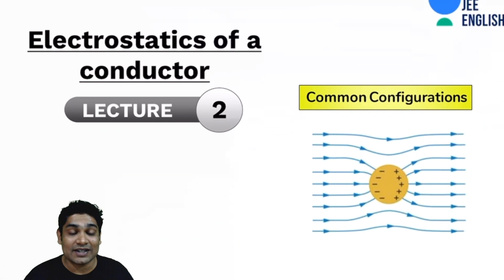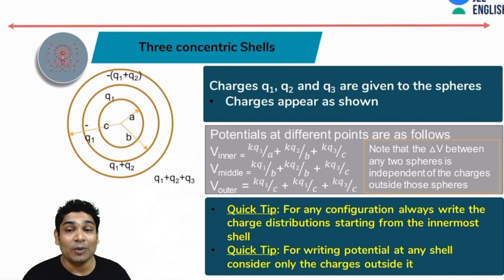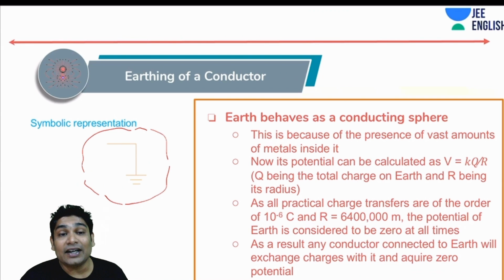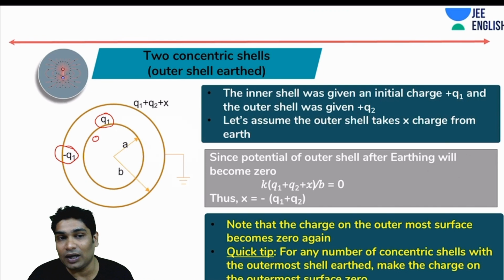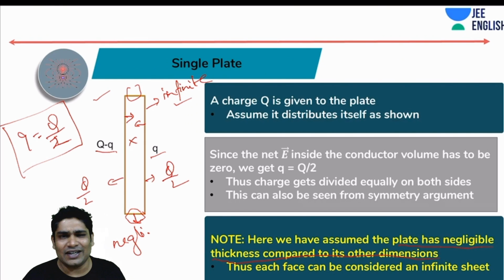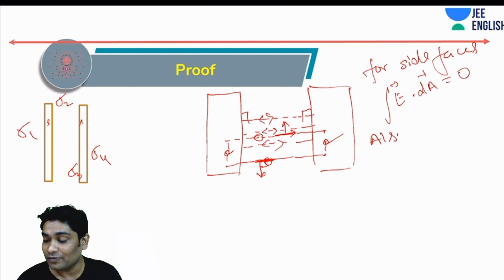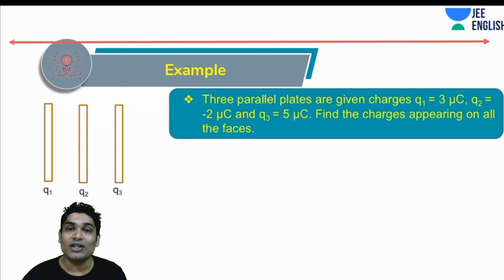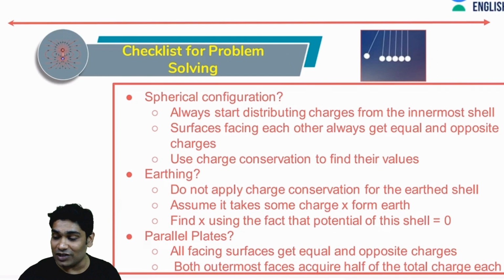Common Configurations | Unacademy JEE English | Physics | Rohit Dixit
Unacademy JEE English brings you a Physics session to prepare you for JEE Mains 2020. In this session, Rohit Dixit Sir will be discussing the concept of Common Configurations and tips & tricks to solve advance level problems and will help you revise the topic according to JEE Mains 2020. Watch this video to know some of the best shortcuts to solve JEE Mains question paper.

1. Learn from your favourite teacher
2. Dedicated DOUBT sessions for IIT JEE 2020
3. One Subscription, Unlimited Access to Live Online Classes and Videos
4. Real-time interaction with best-in-class teachers
5. You can ask doubts in live online classes
6. Limited students in each IIT JEE Online Class
7. Download the videos & watch offline

Learn the complete details about Common Configurations in this video. It is one of the most important topics of the IIT JEE Physics question paper - in IIT JEE Advanced and JEE Mains as well. Solve important JEE Main and Advanced 2020 questions along with IIT JEE physics preparation tips and tricks. Crack the IIT JEE 2020 Physics with these valuable IIT JEE preparation tips and tricks.